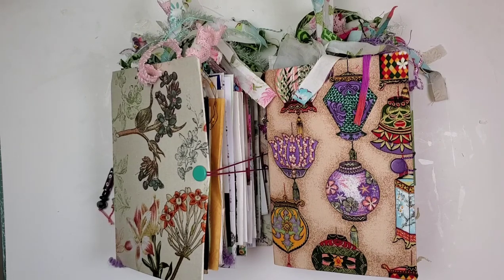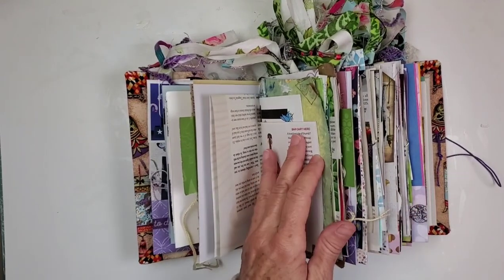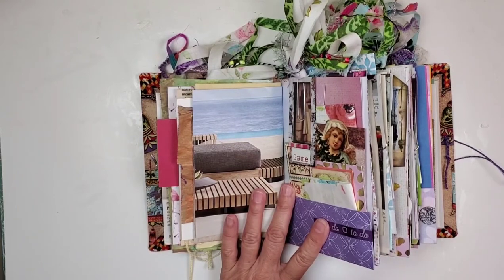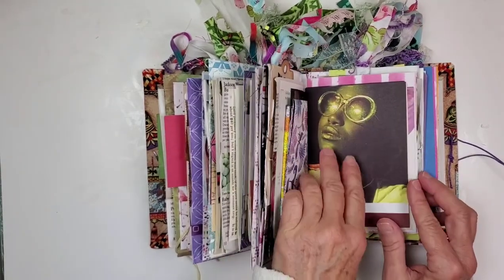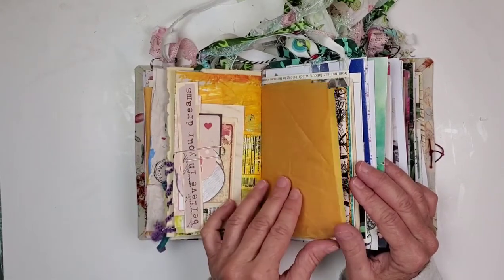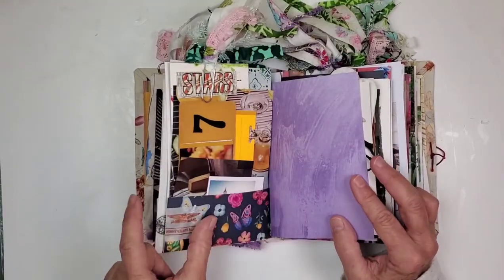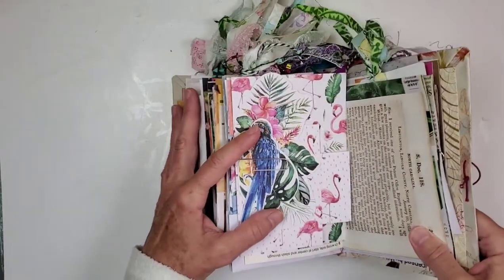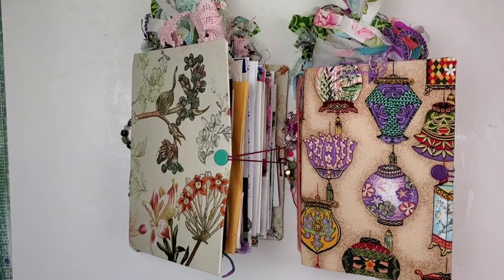Art Supply Books-Chinese Hanging Lanterns & Botanical Notes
Great content about Chinese Lanterns
My etsy shop